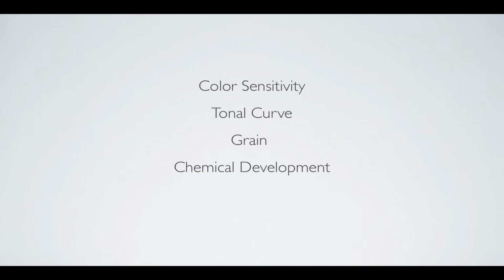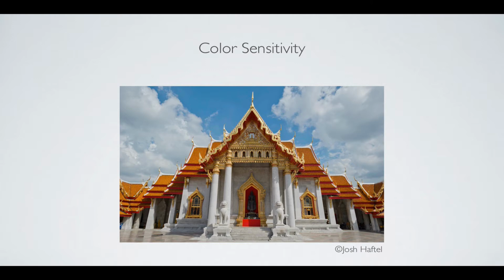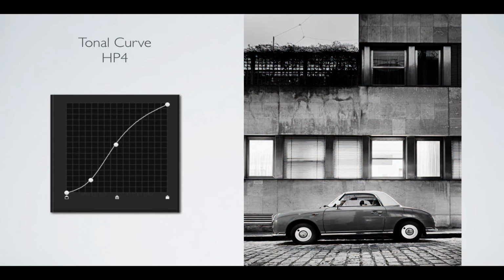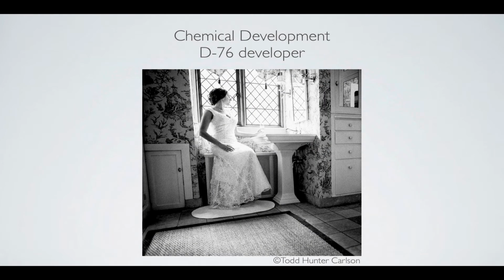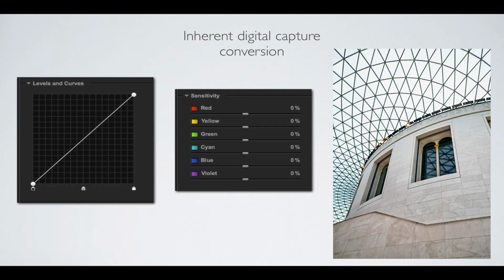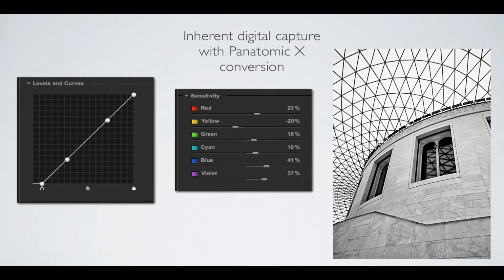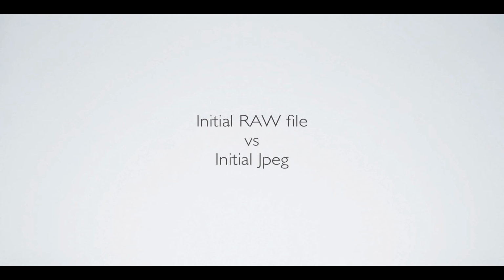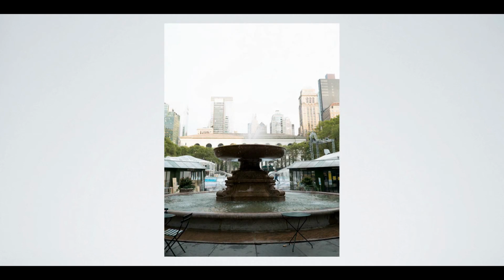Black and White in the digital realm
With the advances in the photographic realm of technology and software today, there is an unbelievable amount of control in the capture and manipulation of our images. This phenomenon relates to creating both color and black & white images. In this Hangout On Air, we will delve into both the wonderful potential that technology offers, as well as the problems that are presented with this control pertaining to black and white photography. 'Live' questions will be answered during this presentation.